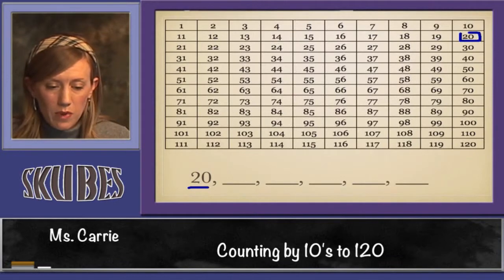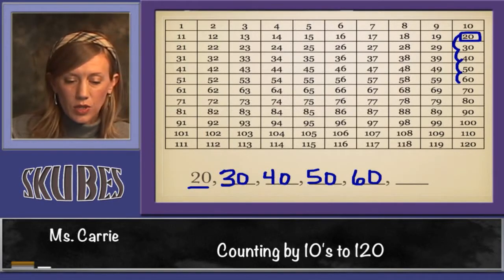Counting by 10s to 120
1.NBT.1
Count to 120, starting at any number less than 120. In this range, read and write numerals and represent a number of objects with a written numeral.